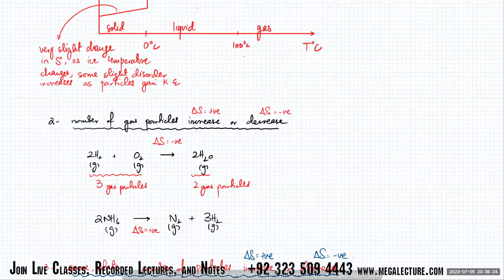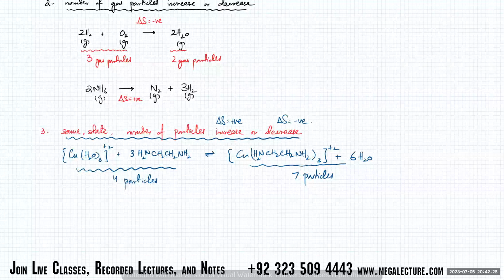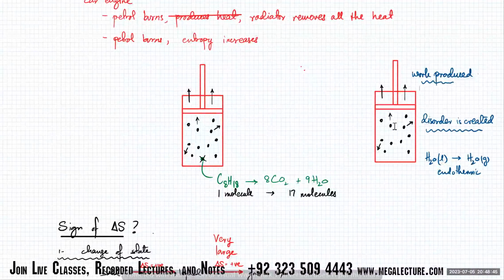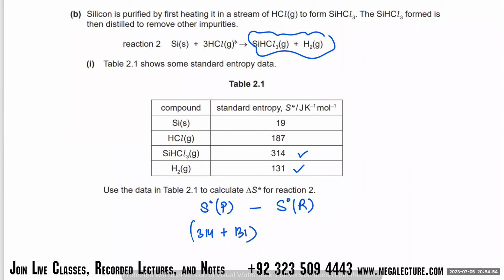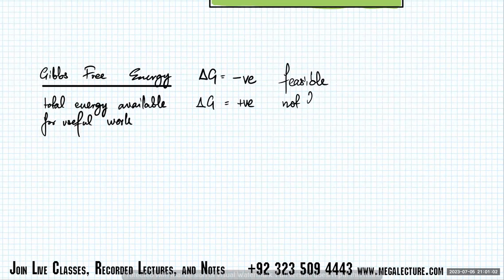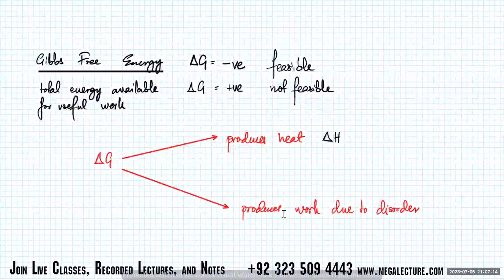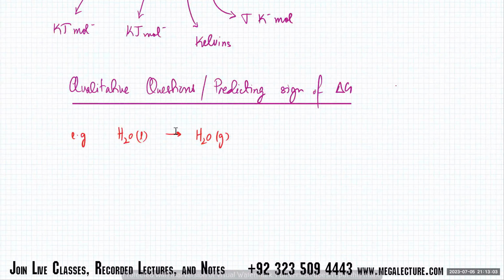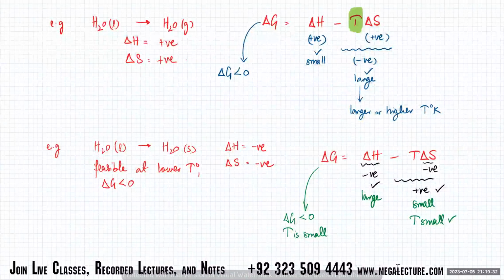05 Jun 2023 - A2 Chemistry - Chemical Energetics - Entropy - Past Papers Solved - Gibbs Free Energy